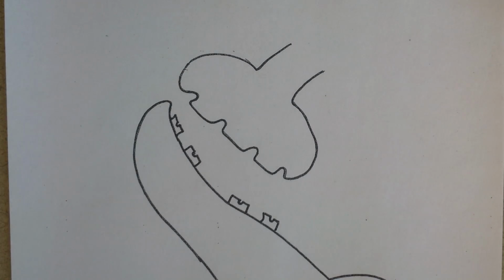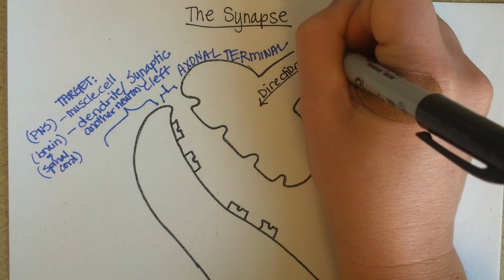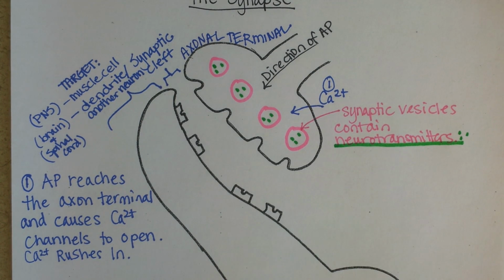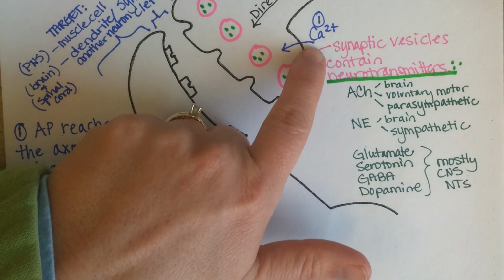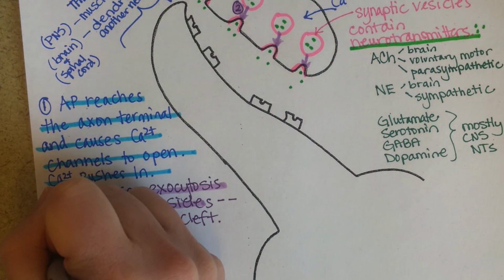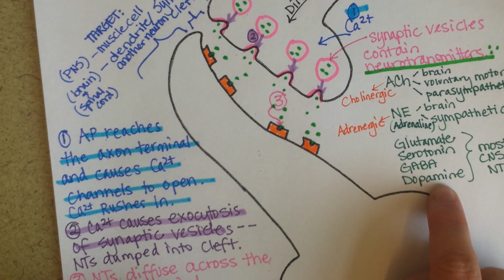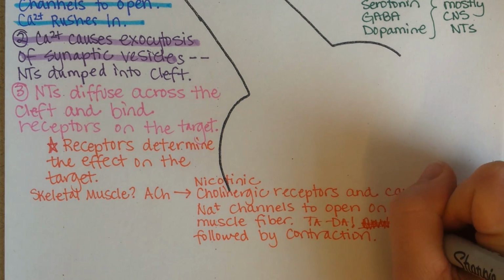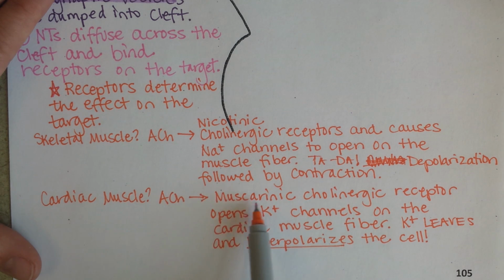Synapse, Part 1